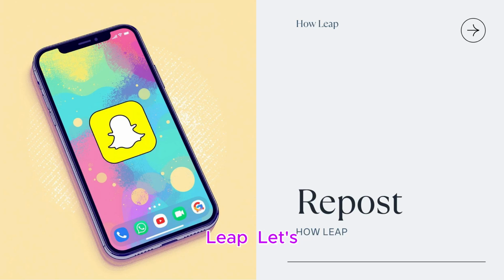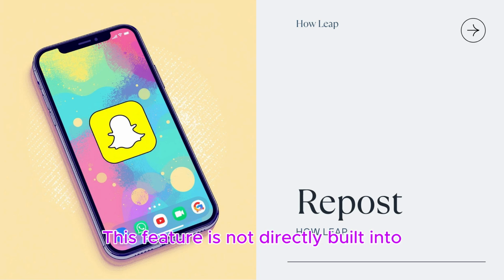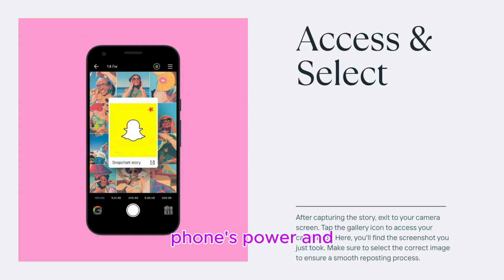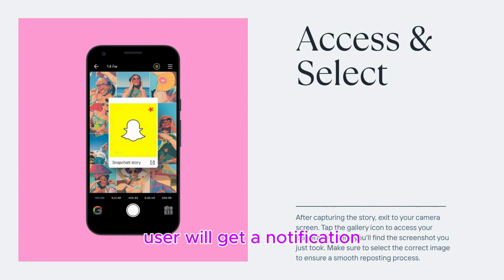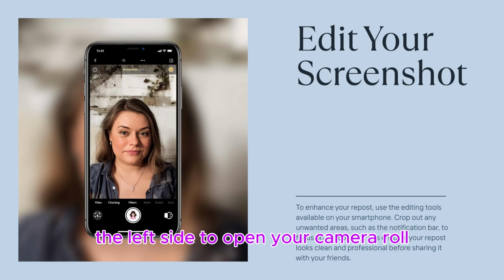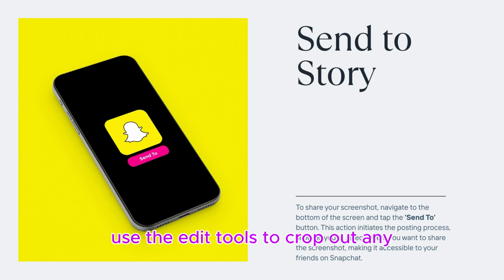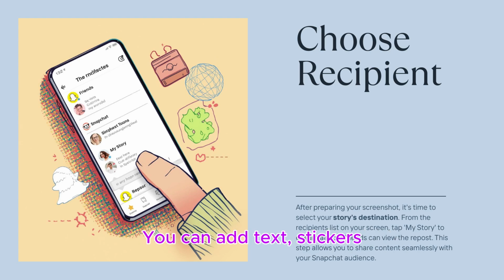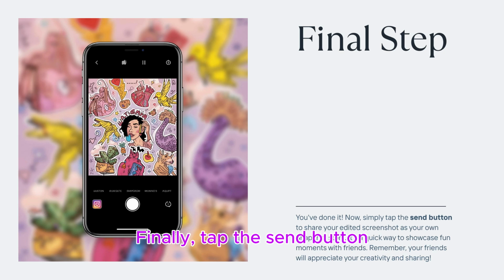How To Repost Someone's Snapchat Story As Your Story?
Learn how to repost someone's Snapchat story as your own with our complete step-by-step guide. This tutorial covers the simple method to share a public story, focusing on the official Snapchat repost feature that allows you to add someone else's snap to your story. We demonstrate how to view a story, tap the share button, and select "Add to Your Story" to repost it, while also explaining important privacy considerations and etiquette. Master the technique to share content with your followers quickly and easily.